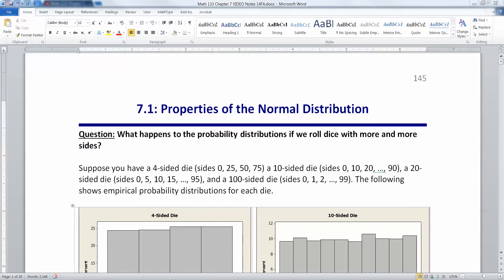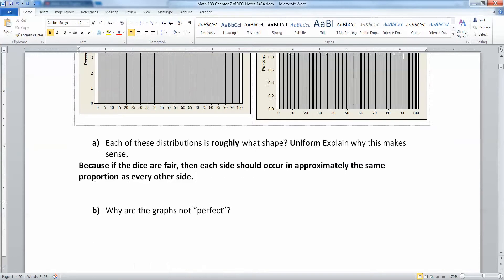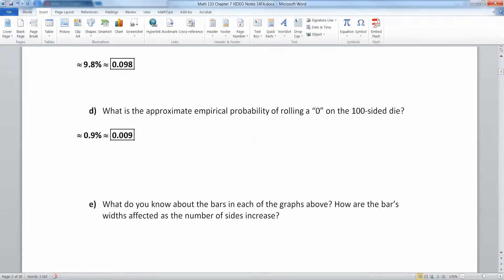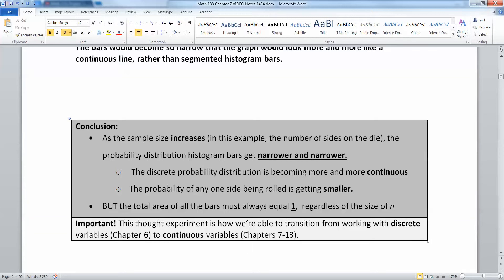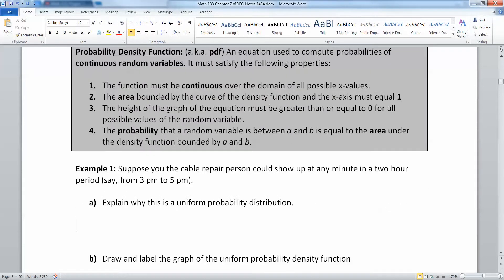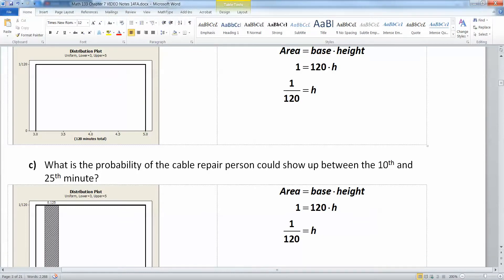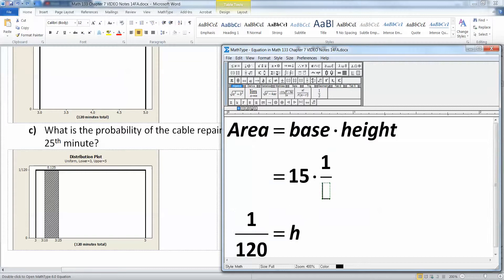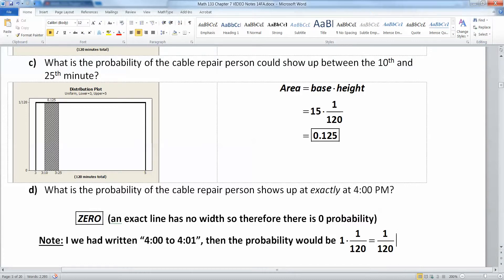7.1 - Part 1 of 3 - Math 133 Lectures FA14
Covers:
How a discrete and continuous probability distribution are related
Uniform Probability Distribution